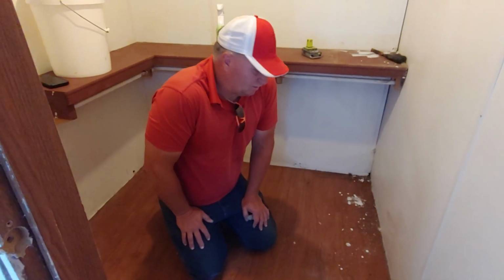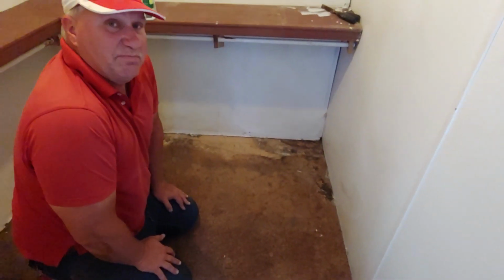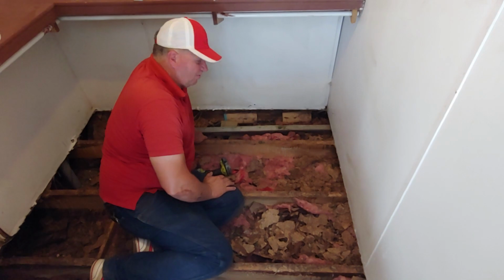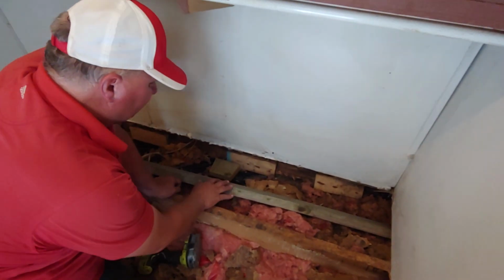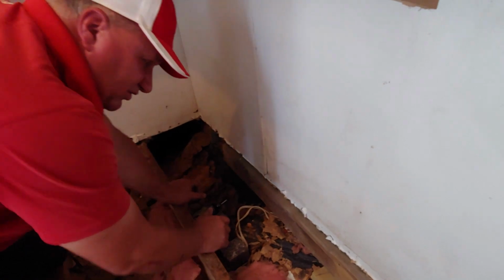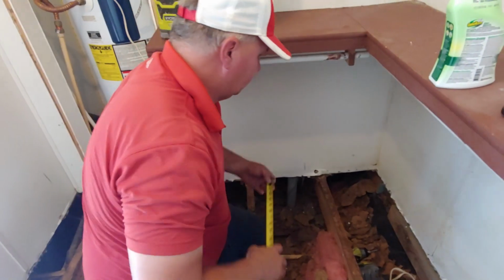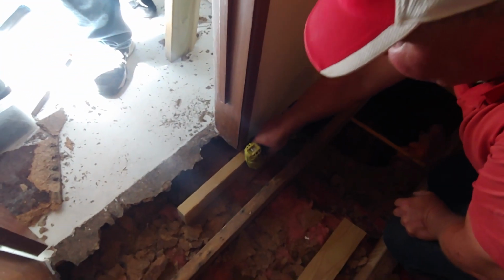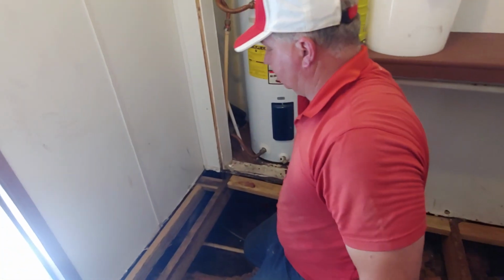Replacing Water Damaged Subfloor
Phil and the guys are replacing a water damaged subfloor in a mobile home closet. The water damage came from a leak under the house. It held the water against the floor and rotted the subfloor. When you look at the laminate, it looks fine... but under is another story.

We are busting the floor out between the joists to make it easier to pull out. Less mess, less time for cleanup.

⏱️⏱️Chapters⏱️⏱️
00:00 Follow along with a handyman
00:25 Closet looks fine, right?
00:50 Need to pull up the linoleum
01:10 Not so much, you can see the damage now
01:35 Hammering the particle board out
01:45 Phil almost fell through the floor, easier to take floor up in chunks if you can
02:10 Showing the mildew under the subfloor
02:40 Want to get all the particle board and staples up off the joists
03:10 Just a random board that we'll pull out, you do have a frame usually 3' from the wall
04:40 How you may need to build out the 2x6
05:20 Put the 2bys between the joists to support your floor
06:35 How we are supporting the floor on one side
08:00 We go across the floor joists for the strength, not with them
08:25 More 2 bys to support the new floor
08:58 First sheet of plywood
09:50 Want to add support all the way around the room between your joists
10:05 Supporting and notching in by the doorway
11:10 Want two bys to support anywhere 2 pieces of plywood meet
11:25 Closing up the floor with plywood
11:58 Be an American, not an American't